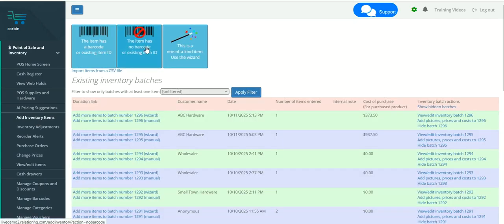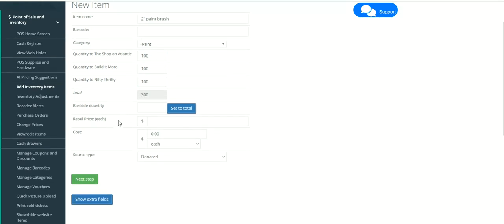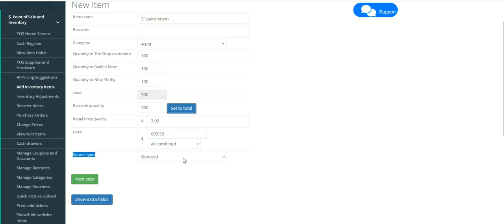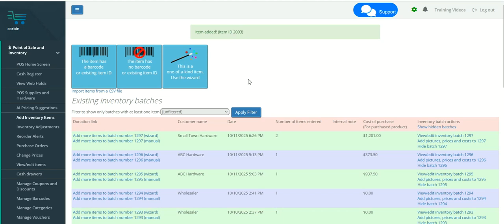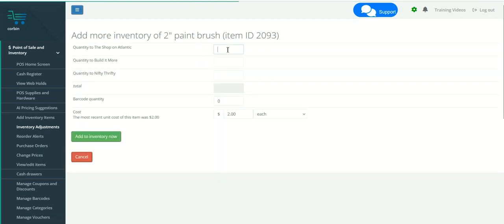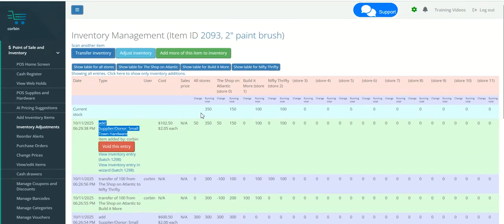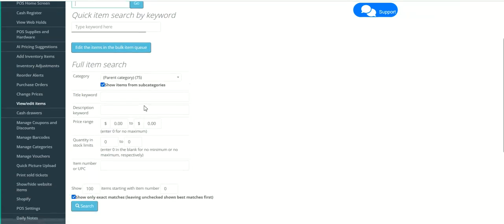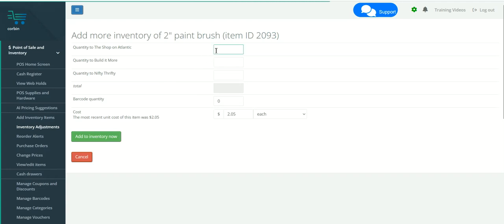Adding Items that Don't have a UPC into ThriftCart